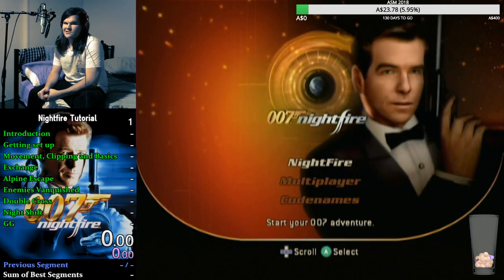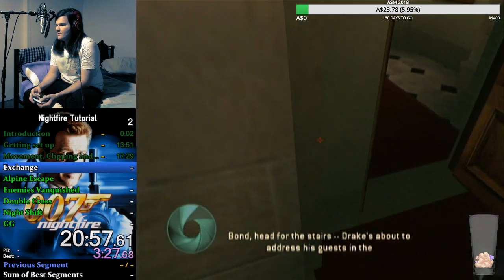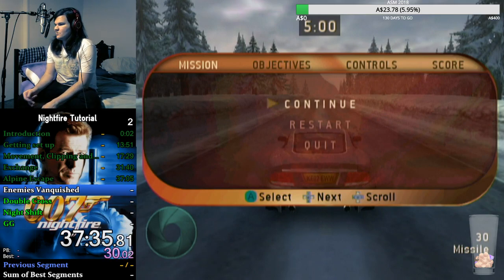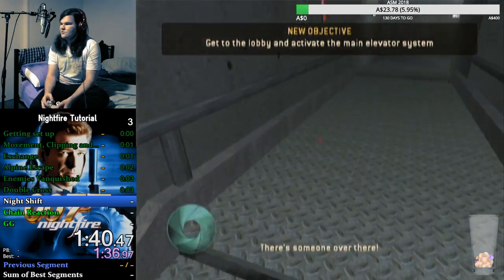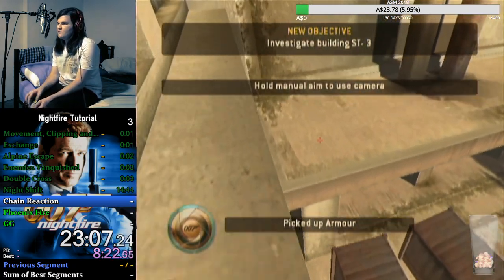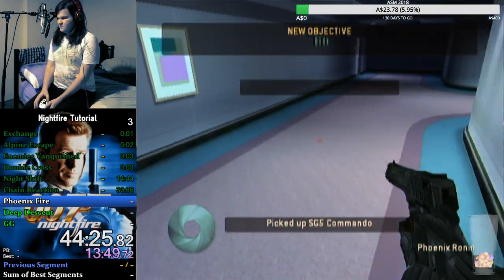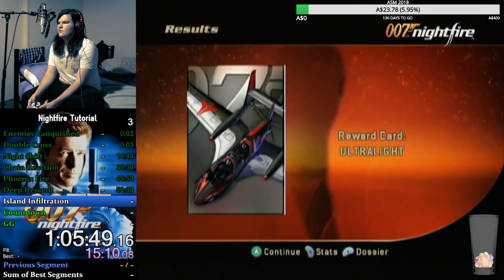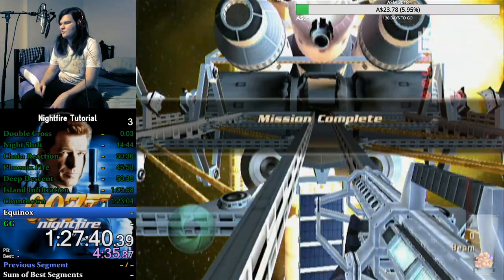007 Nightfire Any% speedrun tutorial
Guides in Description.
A few jitters here and there in the video, sorry nothing I can do, also UMMMM

0:00 Introduction
1:23 Getting Setup
8:36 Movement, Clipping and the Basics
18:45 Exchange
32:55 Alpine Escape
38:27 Enemies Vanquished
44:40 Double Cross
1:01:15 Night Shift
1:17:30 Chain Reaction
1:48:40 Deep Descent
1:53:31 Island Infiltration
2:08:40 Countdown
2:25:50 Equinox
2:30:45 GG!